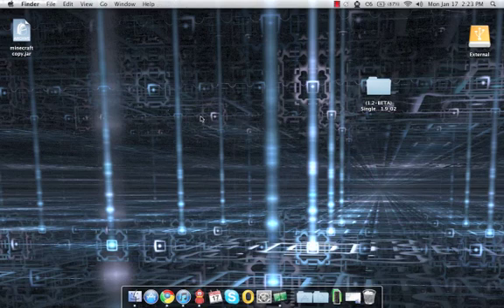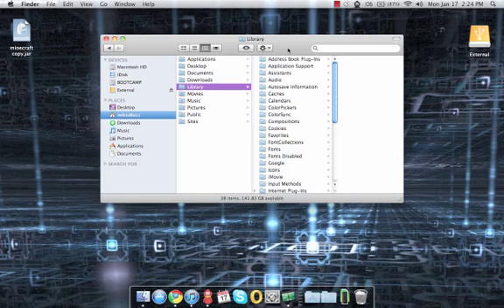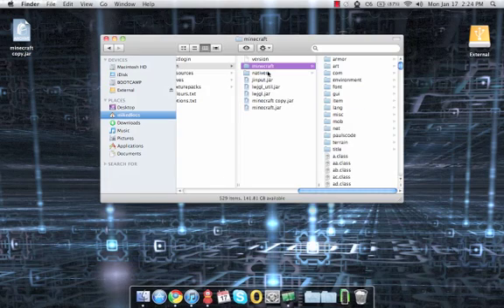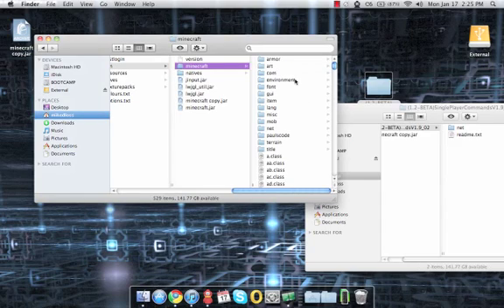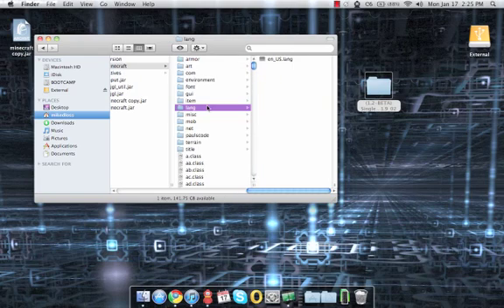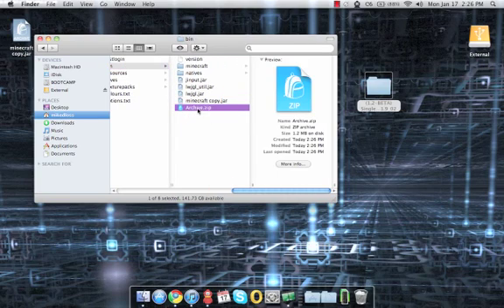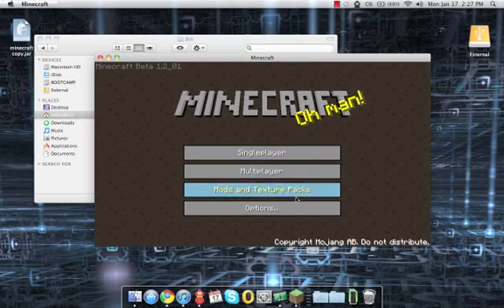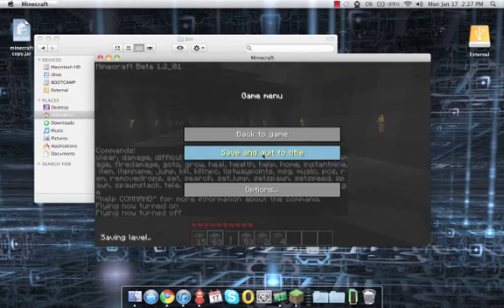How to install Minecraft Mods in OS X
Fast easy way to install mods in OS X for minecraft